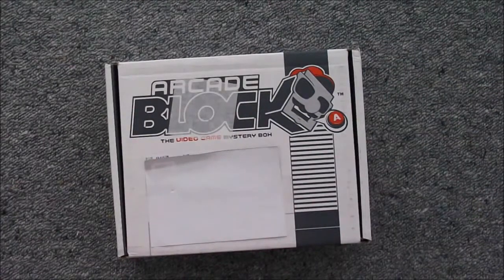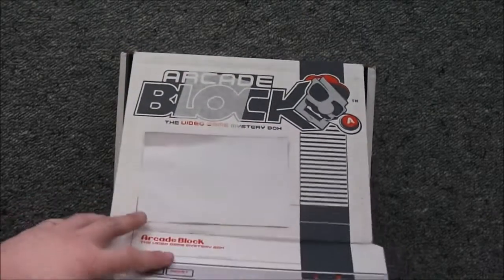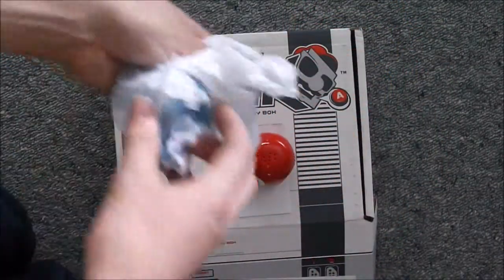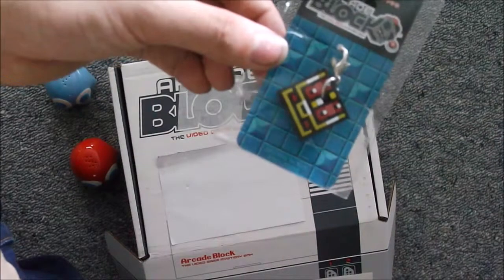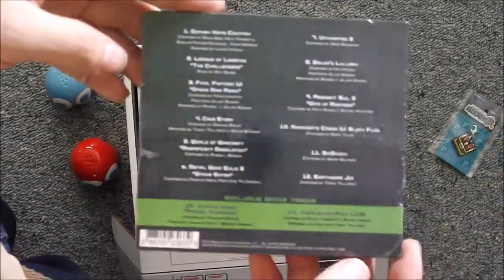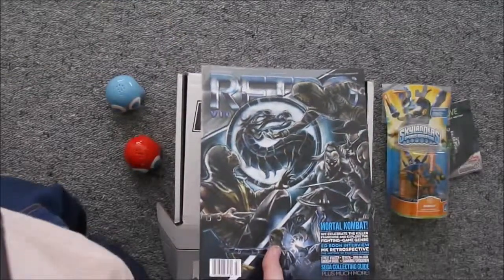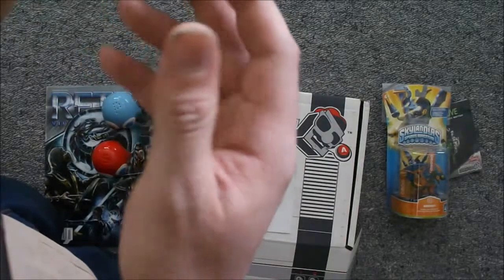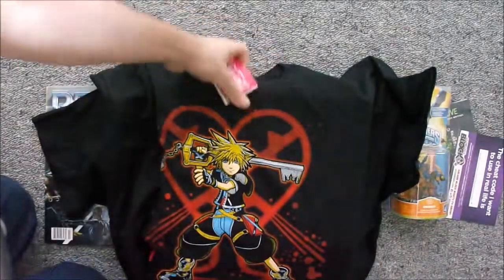Arcade Block April 2015 - Stuff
An Unboxing of April 2015 Arcade Block.

with the code BESTSHIRTS until August 31 2015
New Designs every 24 Hours